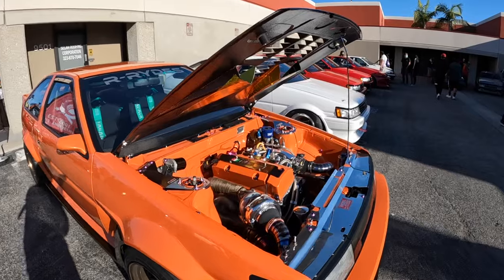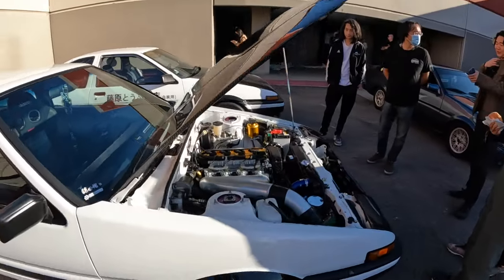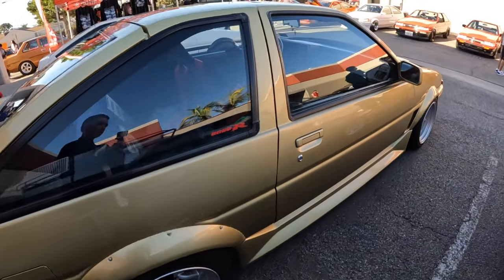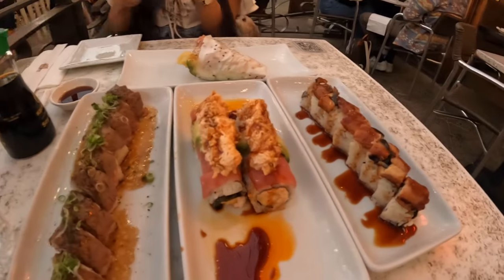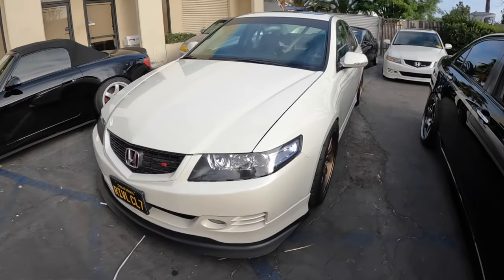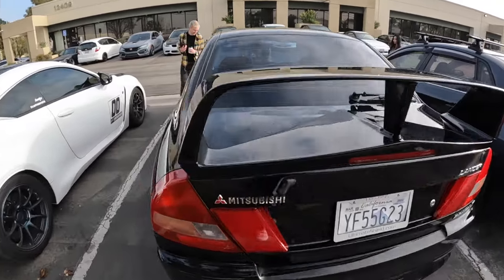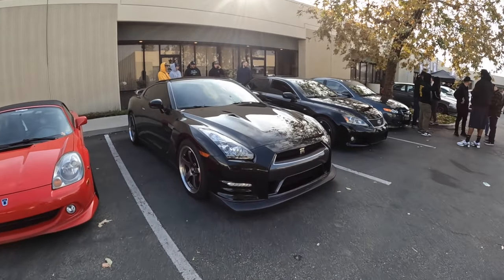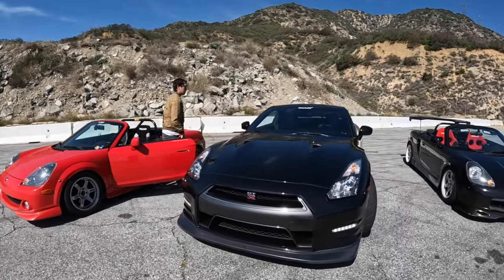Race cars, coffee, & canyons!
Better late than never, here's some footage from February. AE86 meet, Sushi date, Club Racer's Cars & Coffee event, and a canyon cruise with some buddies. :)

Car IG: @tougemrs
Human IG: @neilvegetadang